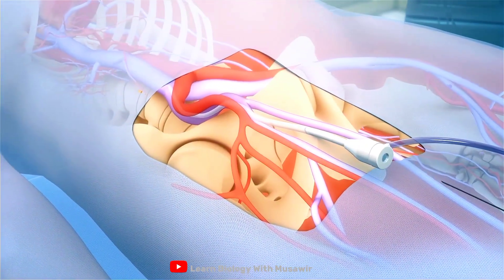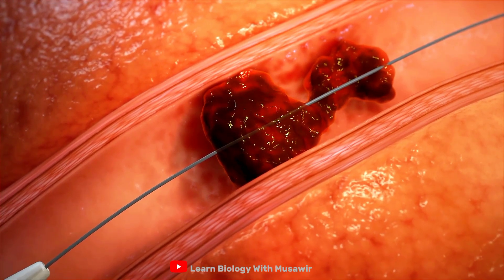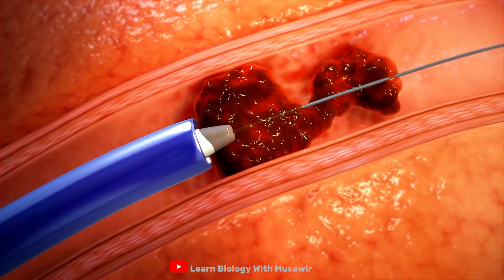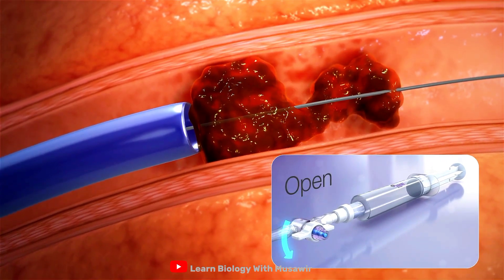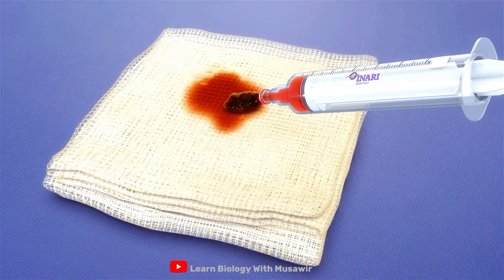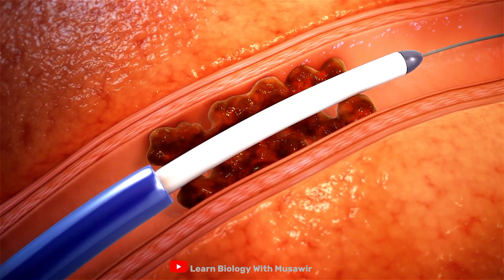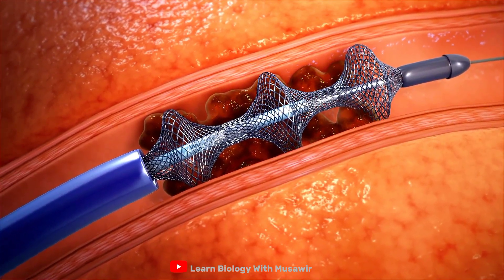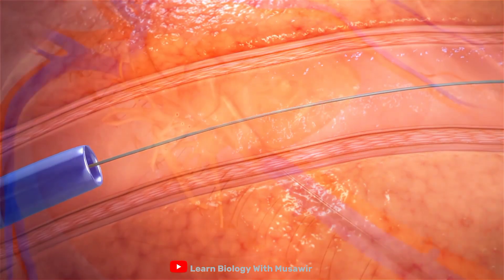Blood Clot Removal Procedure | Medical Animation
The Clot Triever system is a medical device used for thrombectomy, a minimally invasive procedure to remove blood clots from the body. It's designed to retrieve and remove clots from the vasculature, helping to restore blood flow and alleviate symptoms.

The Clot Triever system typically consists of a catheter, a guidewire, and a clot retrieval device. The catheter is inserted through a small incision and guided to the clot location using imaging guidance. The clot retrieval device is then deployed to engage and extract the clot, which is then removed from the body through the catheter.

This system is often used to treat conditions like acute ischemic stroke, pulmonary embolism, and deep vein thrombosis. The Clot Triever system has been shown to be effective in removing clots and improving patient outcomes in various clinical studies.